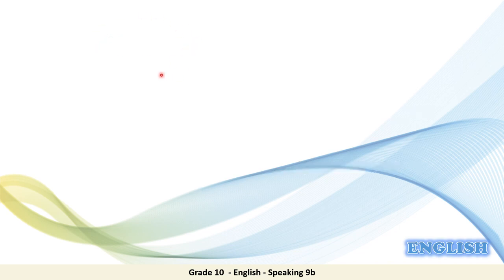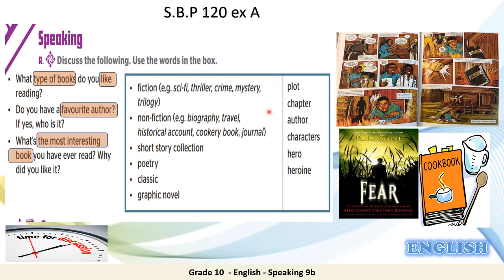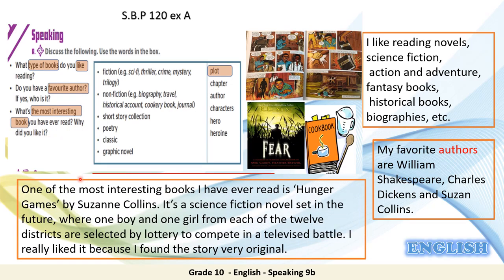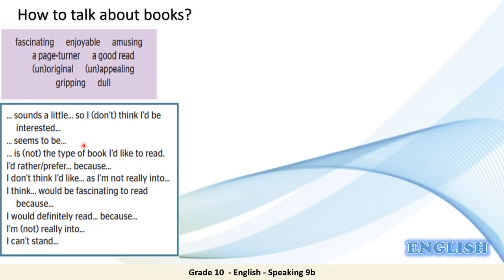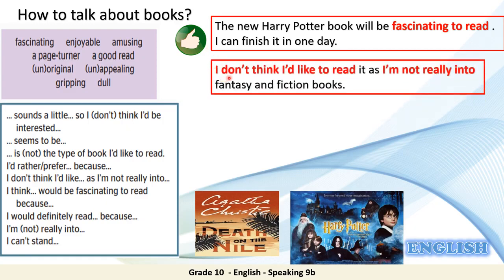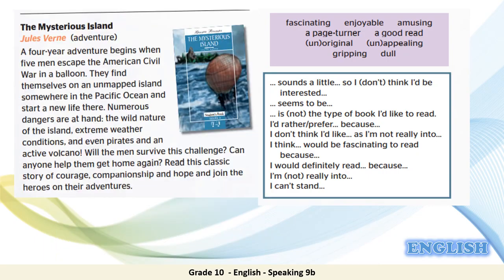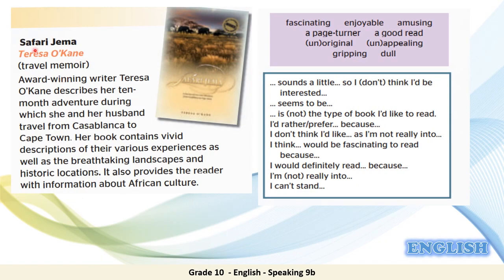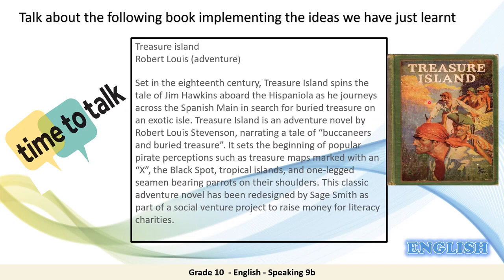Grade 10 English Speaking 9b